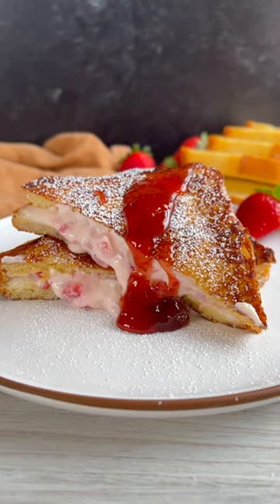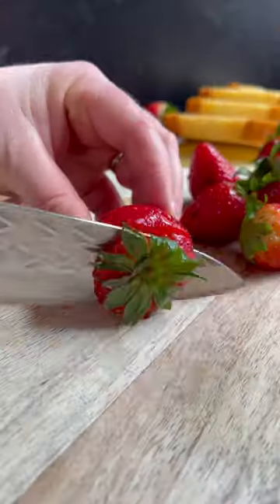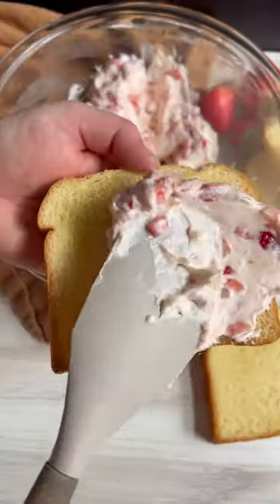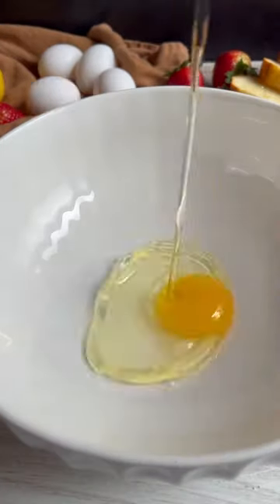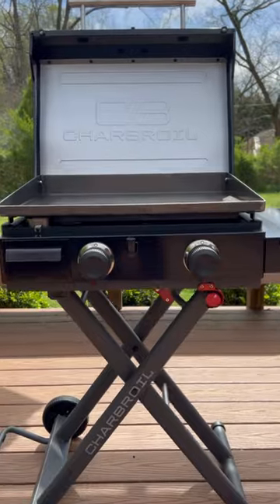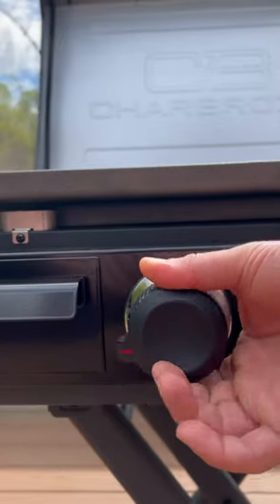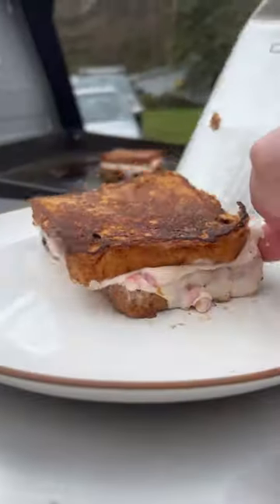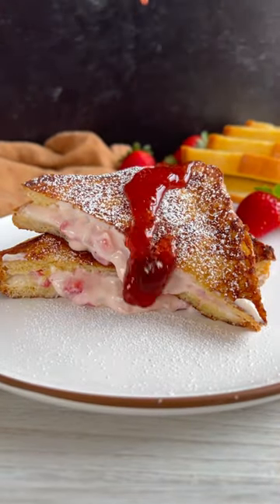Strawberry Stuffed French Toast on the Griddle | Charbroil®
Everyone says they’ve got the best French Toast recipe, but this Strawberry Stuffed French Toast recipe by @hangryinlove is actually the best.